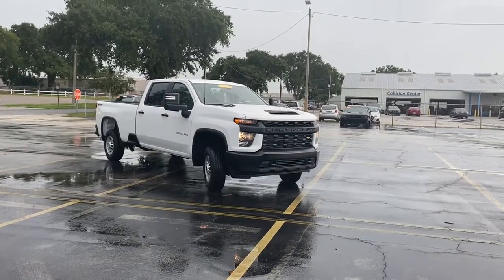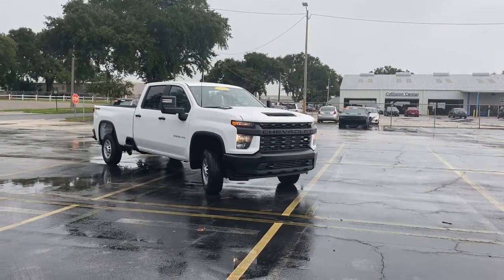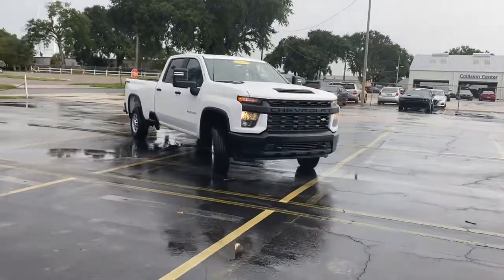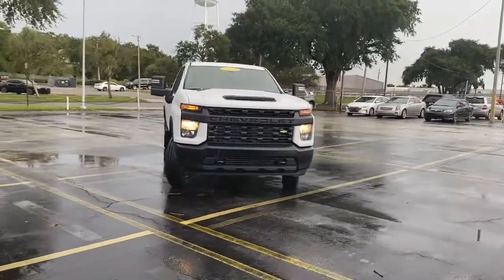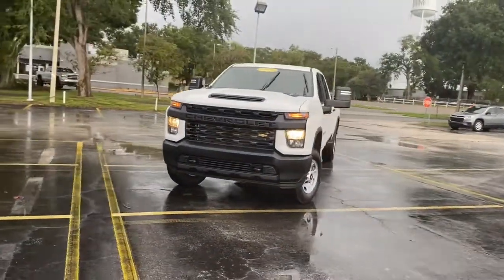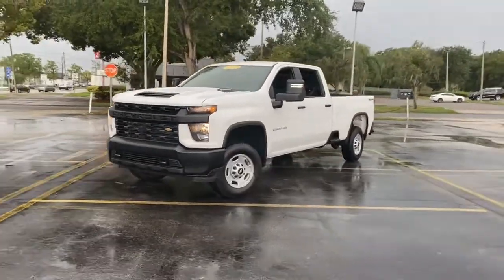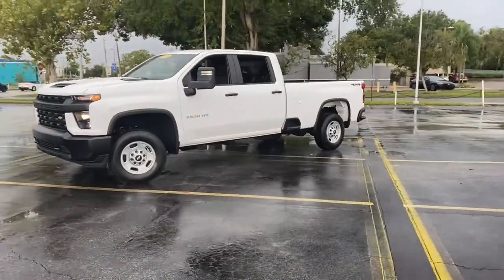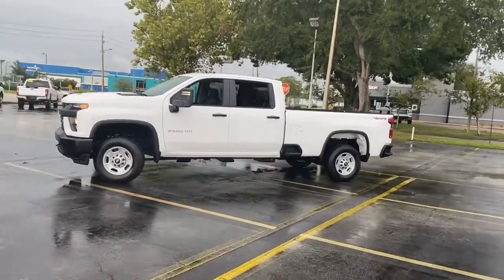2022 Chevrolet Silverado_2500HD Lake Wales, Haines City, Bartow, Winter Haven, Auborndale, FL 223320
Summit White New 2022 Chevrolet Silverado_2500HD available in Winter Haven, Florida at Chevrolet Center. Servicing the Lake Wales, Haines City, Bartow, Auborndale, FL area.
2022 Chevrolet Silverado_2500HD 4WD Crew Cab 172 Work Truck - Stock#: 223320 - VIN#: 1GC4YLEY4NF364386

Chevrolet Center
101 Cypress Gardens Blvd

: AUDIO SYSTEM CHEVROLET INFOTAINMENT. ENGINE DURAMAX 6.6L TURBO-DIESEL V8 TRANSMISSION ALLISON 10-SPEED AUTOMA. WT CONVENIENCE PACKAGE Hitch Back-Up Camera Smart Device Integration. WHY BUY FROM CHEVROLET CENTER?: Carrying on the family tradition Sam and Frank Portlock have dedicated themselves to creating an environment where customers are welcomed like family. We have achieved top customer satisfaction from the beginning and we continue today. Same Name. Same Ownership. Same Great Service. Your Center for Chevrolet Since 1958. OPTION PACKAGES: B20-Diesel compatible (445 hp [332 kW] @ 2800 rpm 910 lb-ft of torque [1220 Nm] @ 1600 rpm) includes (AQQ) Remote Keyless Entry (QT5) EZ Lift power lock and release tailgate (AKO) tinted windows (C49) rear-window defogger (K34) cruise control (DBG) power trailer mirrors with heated upper glass and manual extending/folding; 7 diagonal color touchscreen AM/FM stereo. Additional features for compatible phones include: Bluetooth audio streaming for 2 active devices voice command pass-through to phone wired Apple CarPlay and Android Auto capable. (STD).